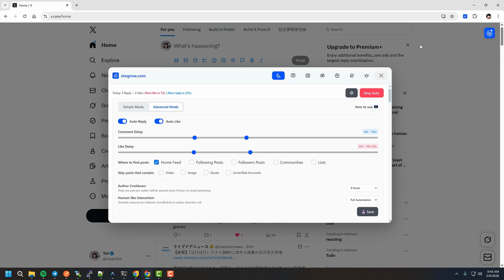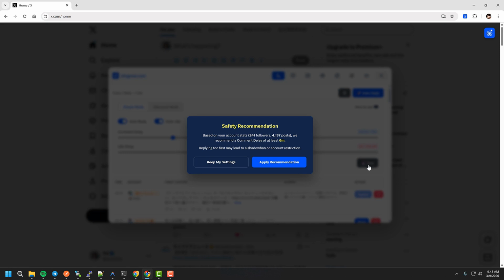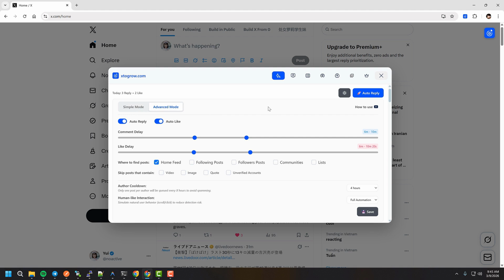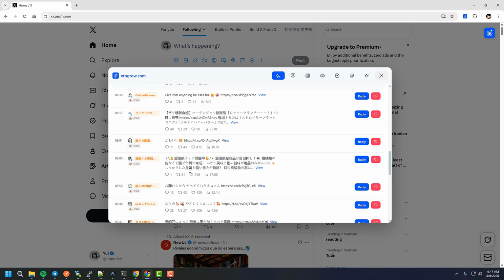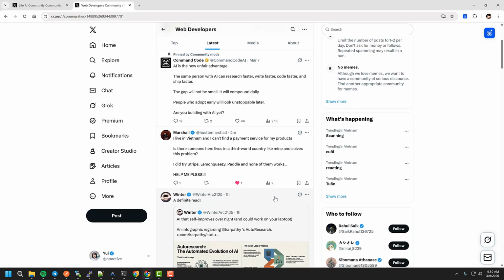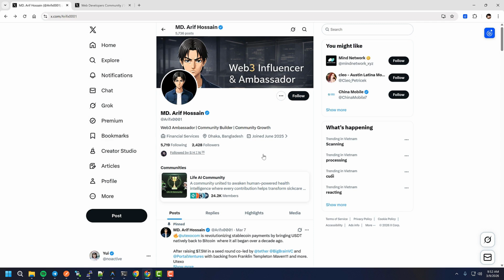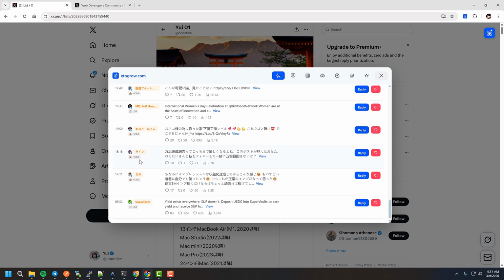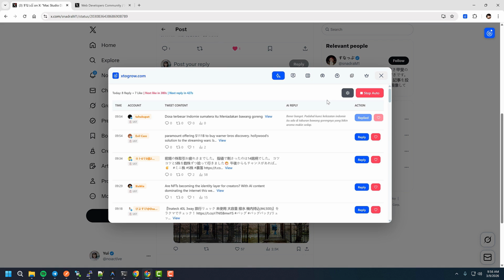How to Configure AI in XToGrow (Complete Setup Guide)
In this video, I’ll walk you through how to configure the AI inside XToGrow to help your X (Twitter) account grow faster while keeping interactions natural and human-like.

You’ll learn how to properly set up the AI so it can discover the right conversations, reply intelligently, and engage safely without looking automated.

In this tutorial we cover:

• Simple Mode setup – the easiest way to start using AI replies
• Advanced Mode configuration – full control over prompts and reply behavior
• Timing settings – how to configure reply delays and like timing to simulate real human activity
• Post source selection – choosing where the AI finds posts (Home, Followers, Following, Communities, and Lists)
• Post filtering – excluding posts with images, videos, quotes, or unverified accounts
• Author cooldown settings – prevent replying to the same author too frequently
• Human-like interaction settings – making AI engagement look natural and authentic

By the end of this video, you’ll know exactly how to configure XToGrow so your AI assistant can engage smarter, increase impressions, and attract more followers on X.

If you're trying to grow on X without spending hours manually commenting and searching for posts, this setup will help you automate the process in a smarter way.